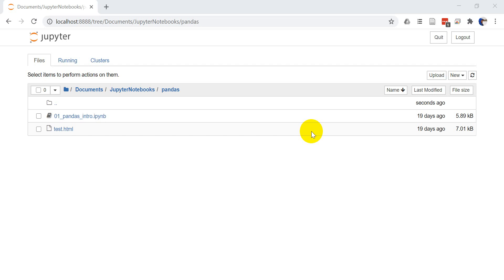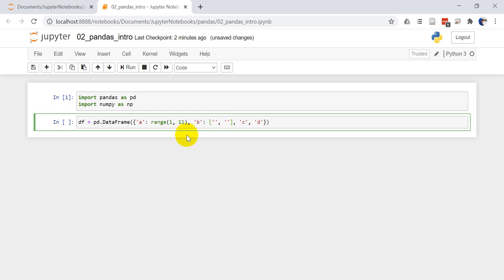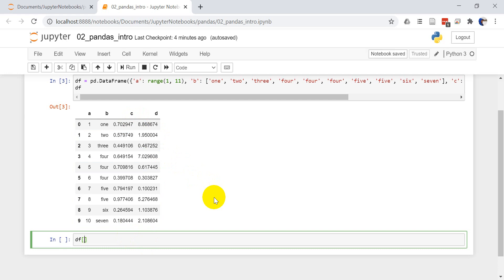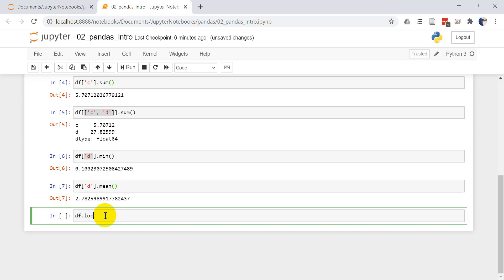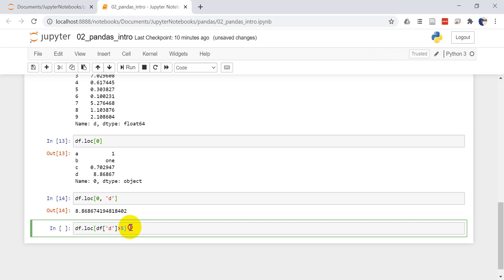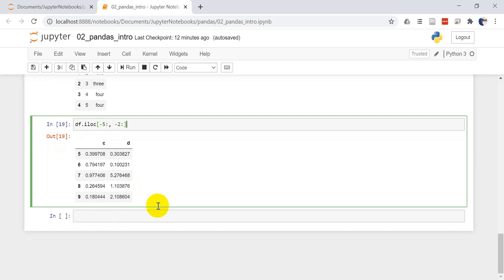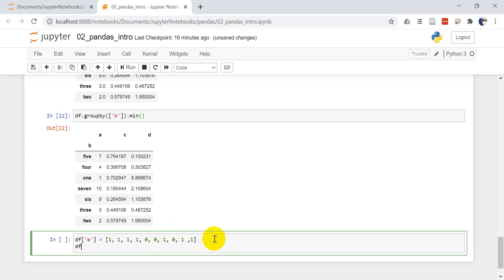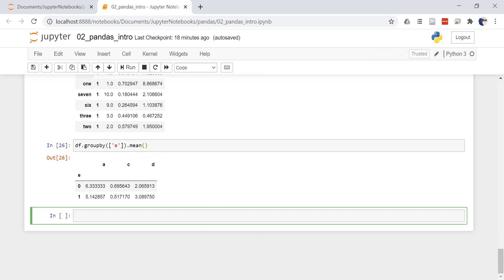Pandas Python Tutorial for Beginners: groupby, loc, iloc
Get started learning data science in Python with this pandas tutorial. Pandas is the go-to Python package for manipulating and analyzing tabular data. Learn to index pandas data frames by row and column names and numbers. Learn to calculate statistics for columns. Learn to group by column values